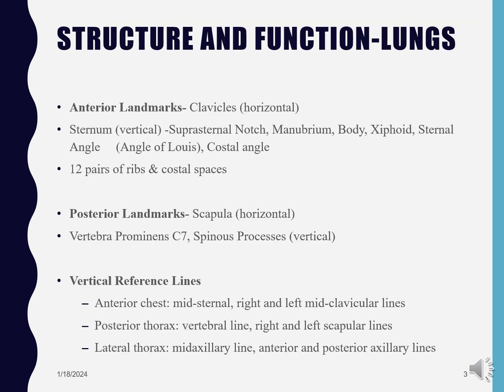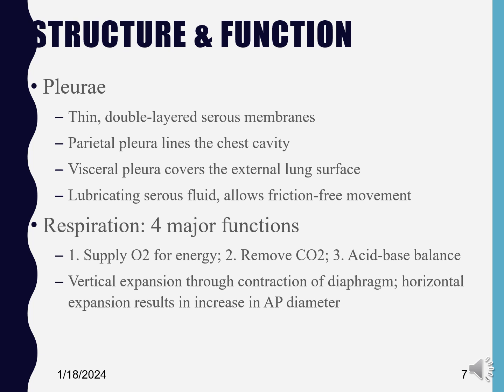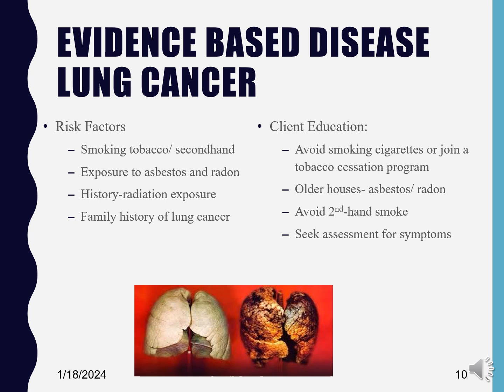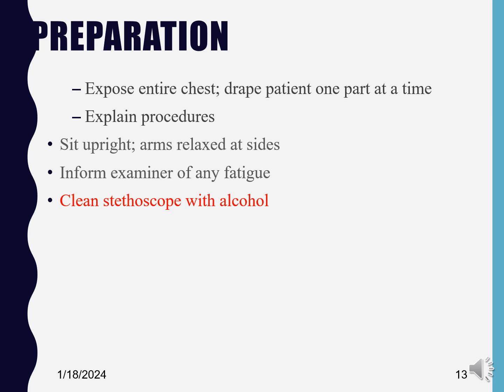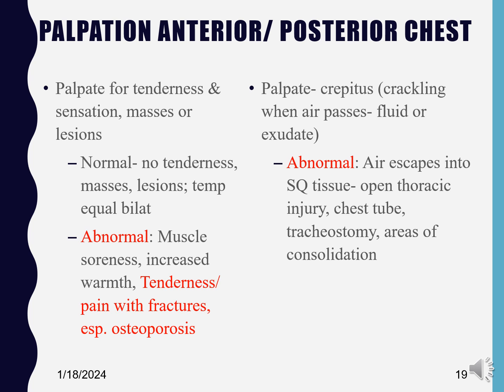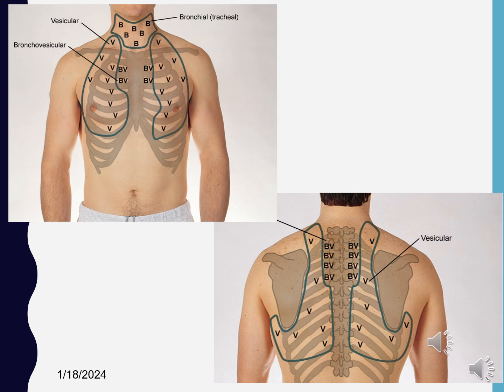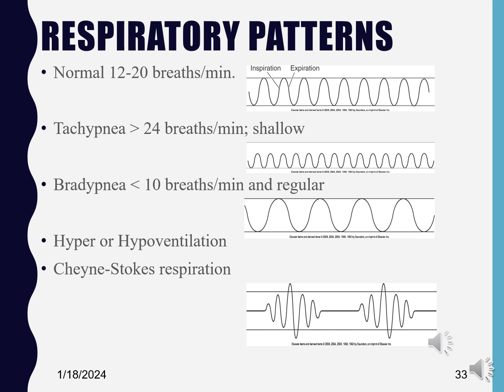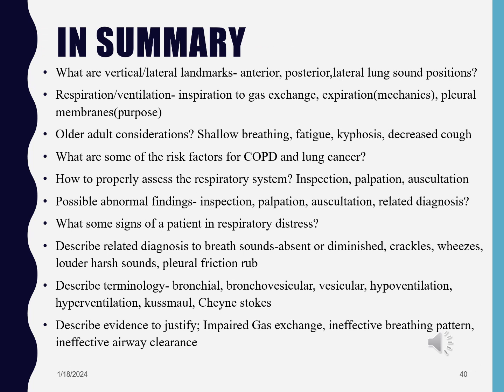Ch 19 Assessing Thorax Lungs 124